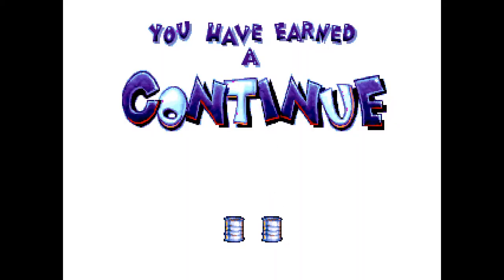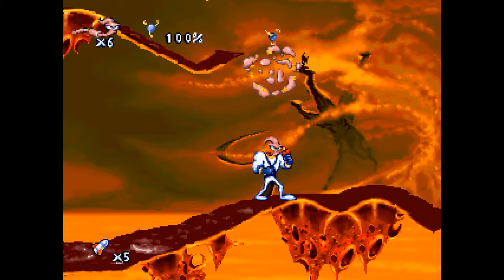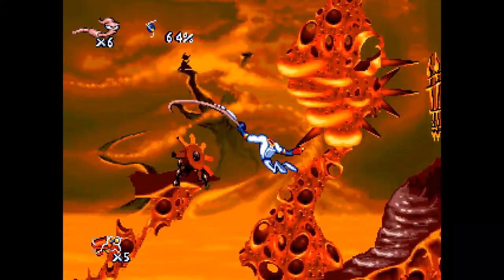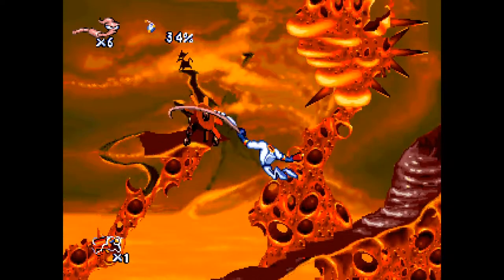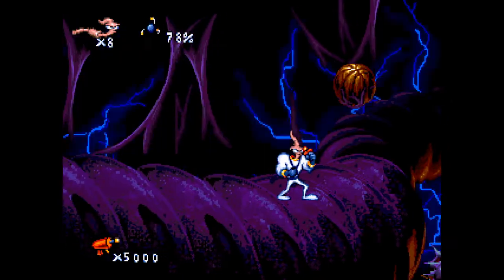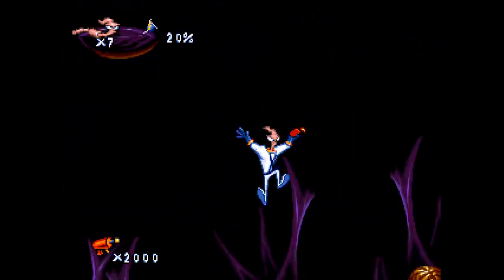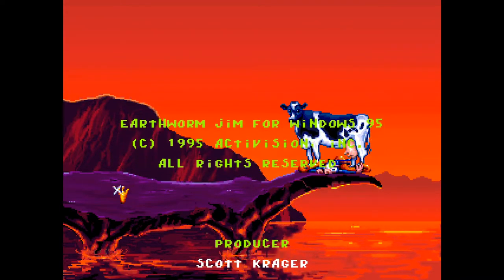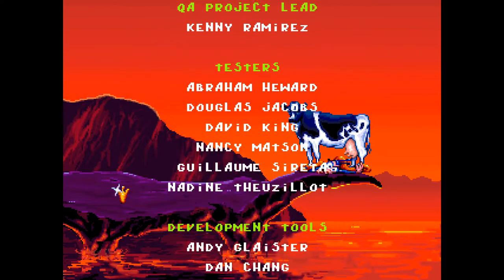Earthworm Jim: Special Edition, Windows 95 version full playthrough on Windows 10!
Hey guys! Here is my full playthrough of Earthworm Jim: Special Edition, Windows 95 version running on windows 10!  If you want to know how to get this game working on Windows 10, or even 7, I made a video on how to do it!

0:00​ - Intro
0:55 - New Junk City
8:51 - andy asteroids? 1
10:20 - What the heck?
21:01 - big bruty
29:11 - andy asteroids? 2
30:41 - Down the tubes
35:48 - tube Race
39:19 - andy asteroids? 3
40:49 - snot a Problem! Round 1
41:27 - snot a Problem! Round 2
43:05 - snot a Problem! Round 3
45:29 - andy asteroids? 4
46:56 - Level 5
56:50 - andy asteroids? 5
58:16 - for Pete's sake!
1:04:36 - andy asteroids? 6
1:06:07 - intestinal Distress!
1:09:04 - andy asteroids? 7
1:10:37 - buttVille
1:14:56 - Queen Slug-for-a-Butt (final boss)
1:17:00 - Finale and End Credits